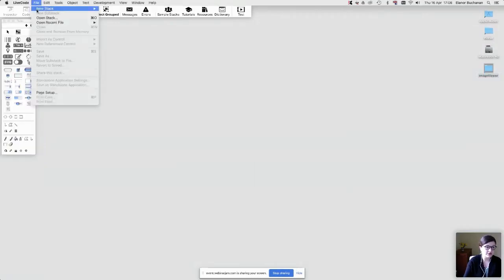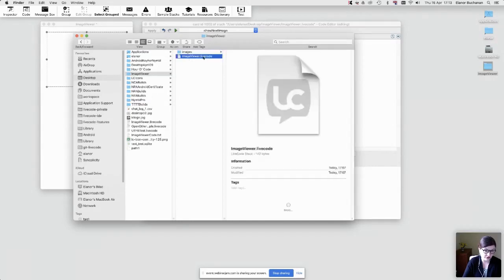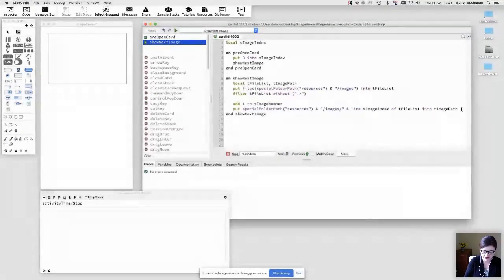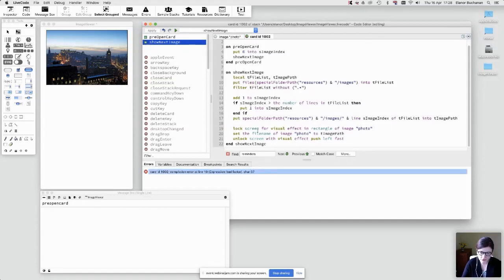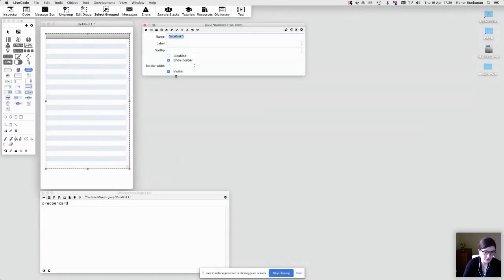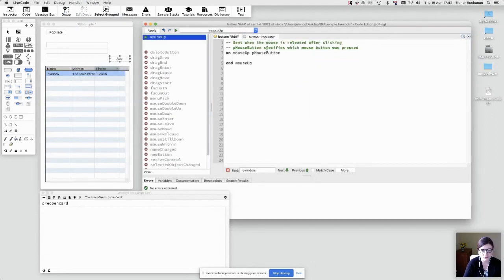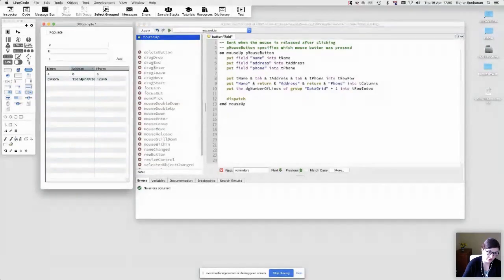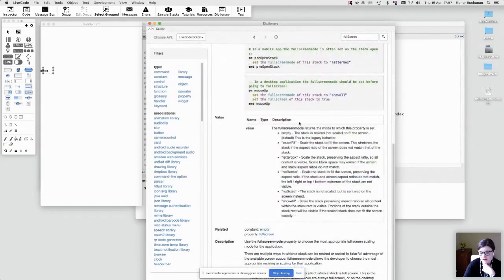Session 2, LiveCode Q & A Beginners Onboarding Series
In the second onboarding session for new users, Elanor covers:

An image viewer
An intro to DataGrids
Custom Commands and Functions
Scaling on mobile devices